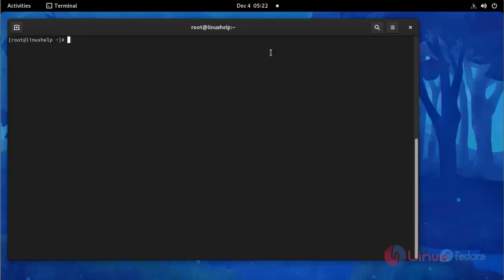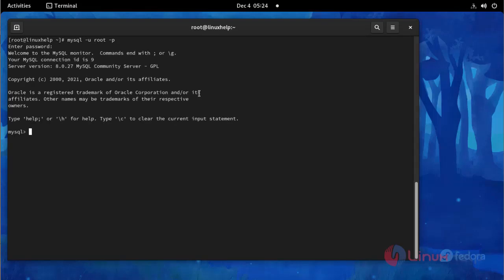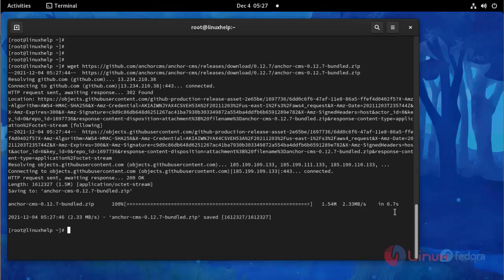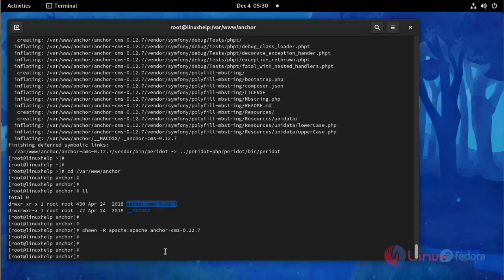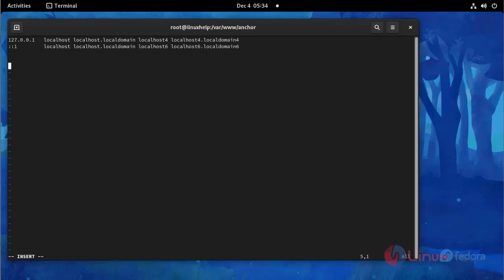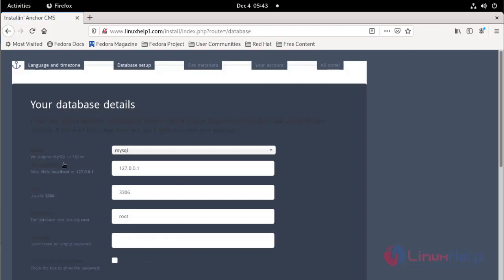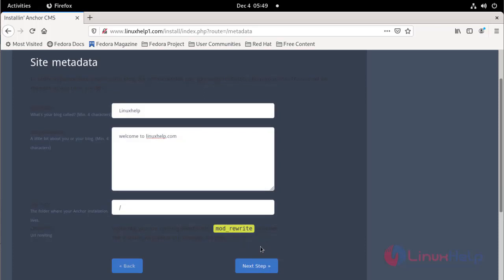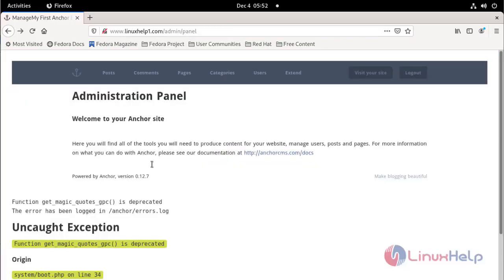How to install and configure Anchor CMS on Fedora 34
Anchor CMS is an open-source, light-weight and ultra-simple blogging system which is written in PHP and uses MySQL. It is used for markdown support, custom fields, themes, i18n compatibility and many more.